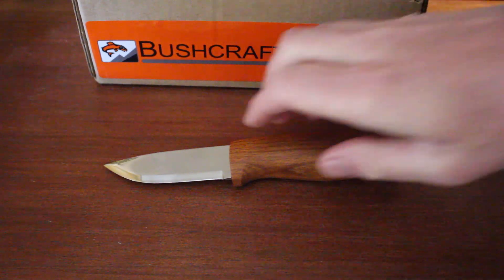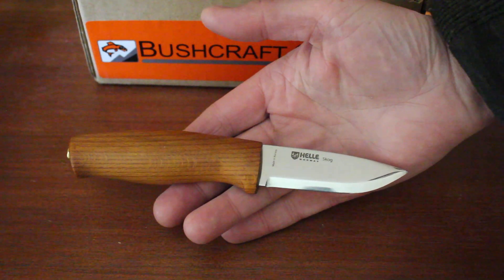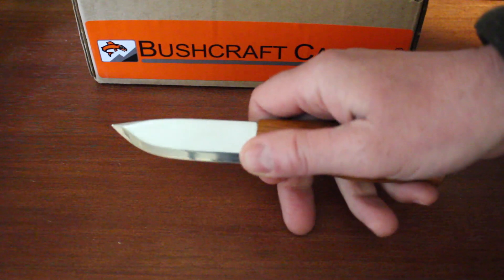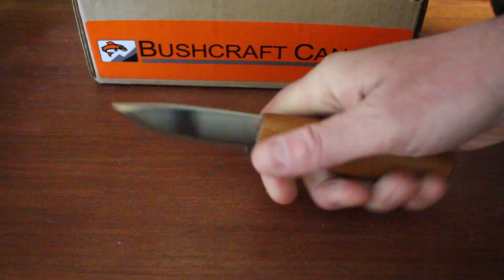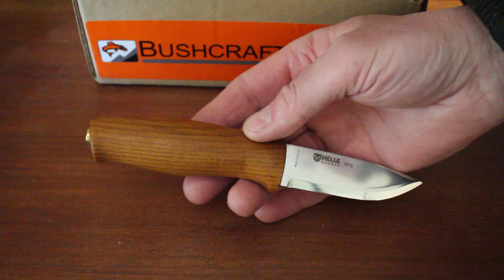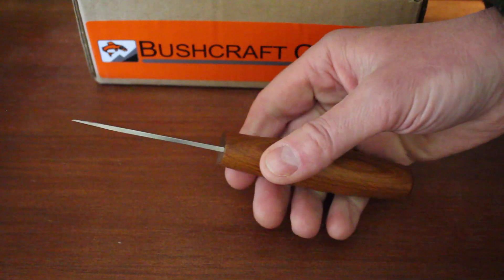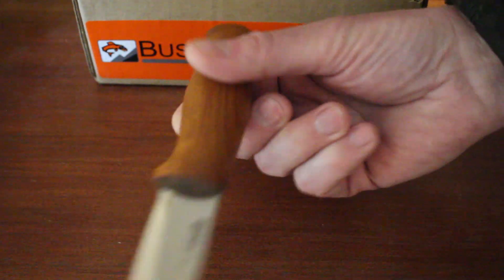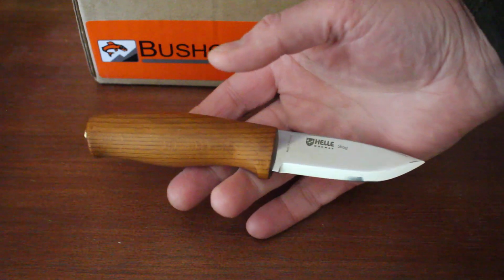Helle Skog view by www bushcraftcanada com